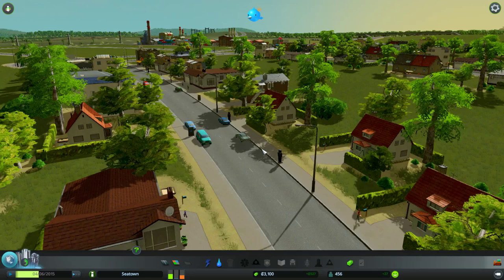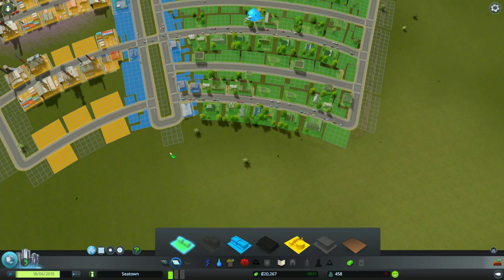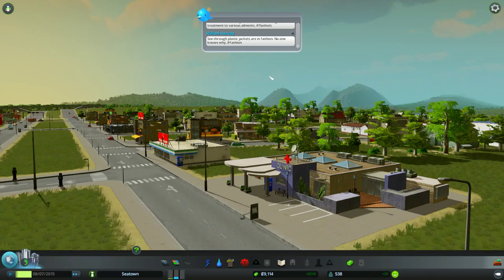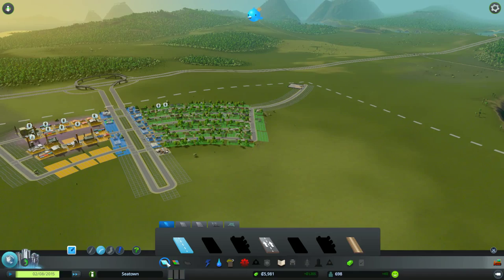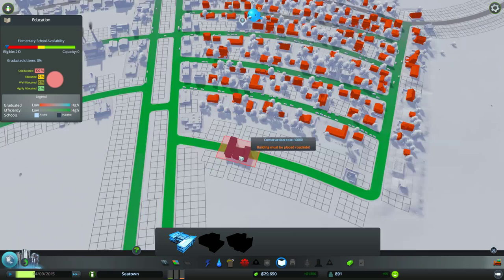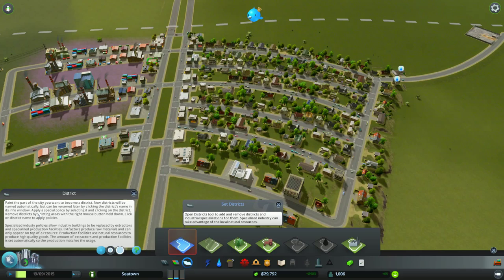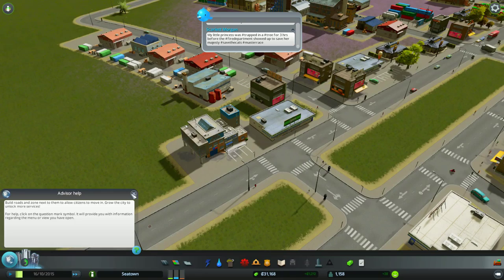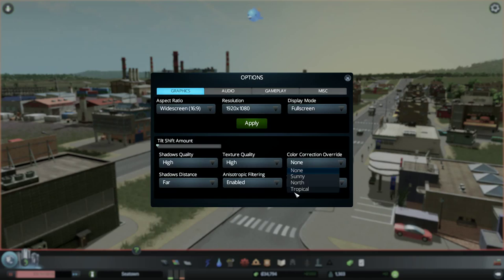Cities: Skylines Gameplay - #02 - Better Know A District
I can't tell you how long I've been waiting for this game! After the disappointing, but still fun, Sim City 2013 I have been waiting for a new city building simulator. Enjoy!